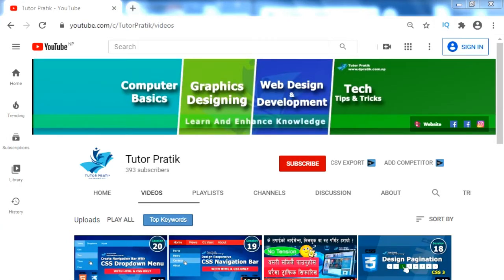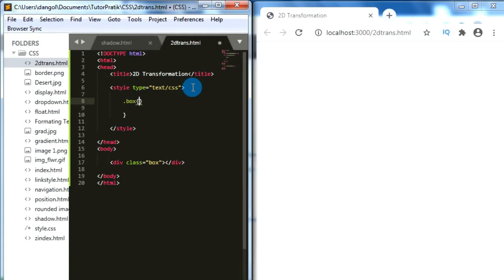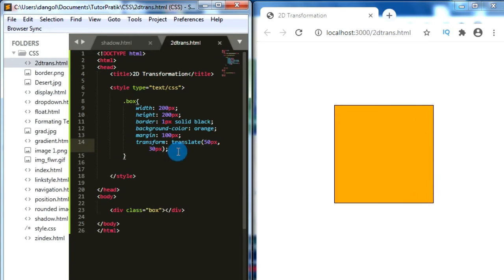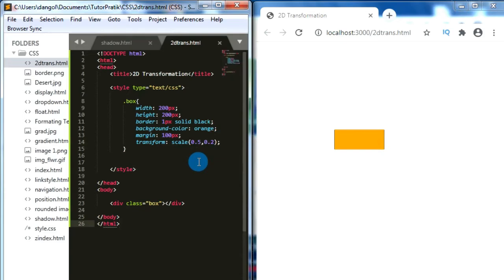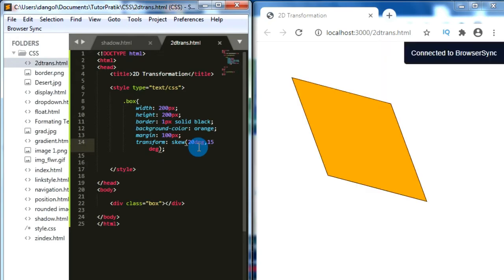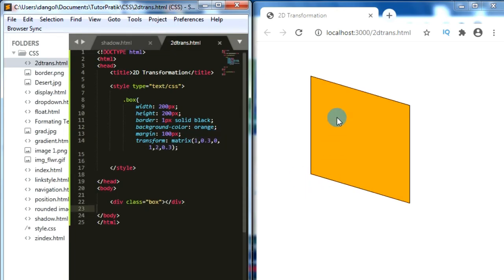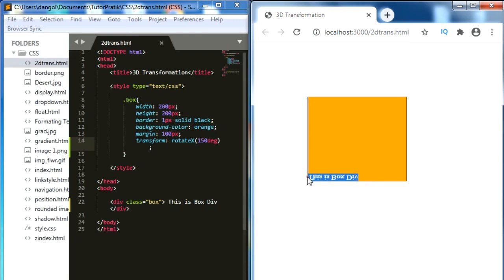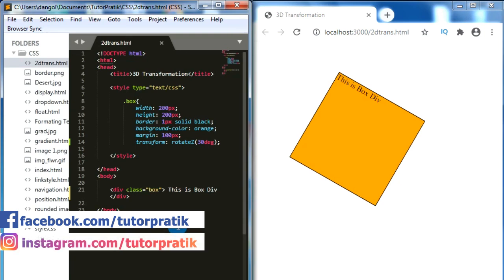CSS Transform - 2D and 3D Transformation Session 23 | Tutor Pratik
In this session we are going to learn CSS transform property, in which we learn 2D and 3D CSS transformation for any web elements. By using CSS transform we can easily move scale rotate skew any web element of our website. Just by using single CSS transform property its now very easy to transforming shapes of web elements as per our requirement.

For CSS transform we have single transform property in CSS, and in the value of CSS transform we have various functions for each CSS transformations. Like we use CSS translate function for moving, CSS rotate function for rotating, CSS scale function for scaling and CSS skew function for skewing web elements as values for CSS transform property.

Along with these CSS transform values, for individual scaling, skewing in single direction according to axis we have another CSS transform values like scaleX and scaley for scaling only on X-axis or Y-axis. Similarly, there is also skewX and skewY for individual X and Y axis skewing web objects.

The process of CSS transformation is very easy. Here in this video you can get easy step by step live demonstration tutorial video that you can understand how to do CSS transform using these all CSS transform functions in just seconds.